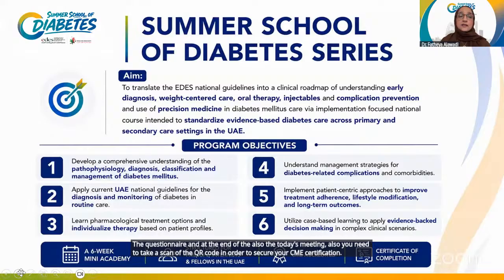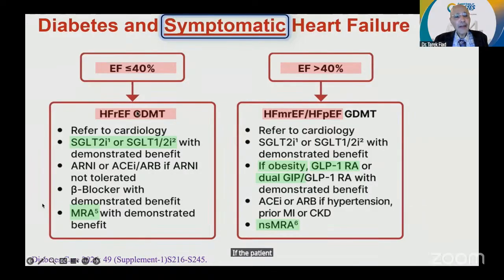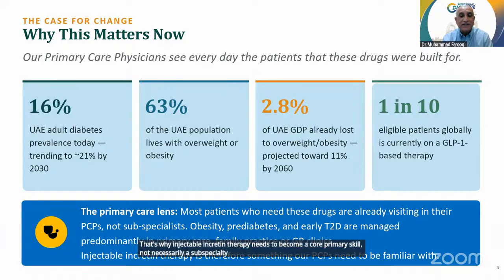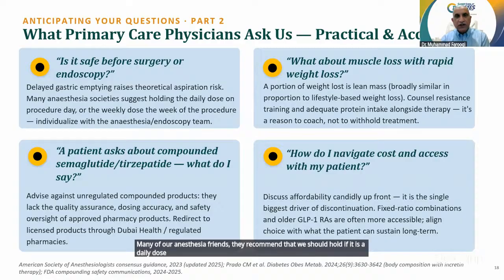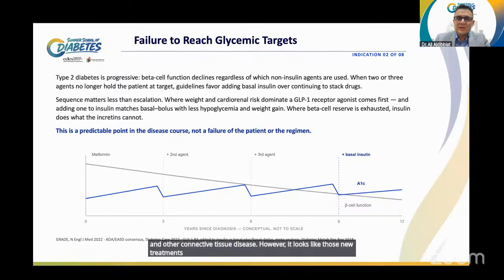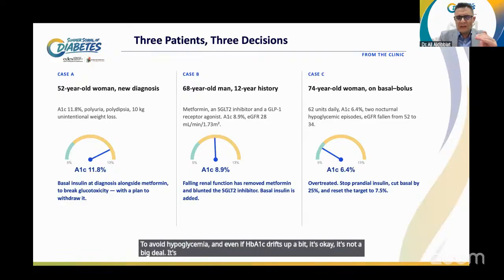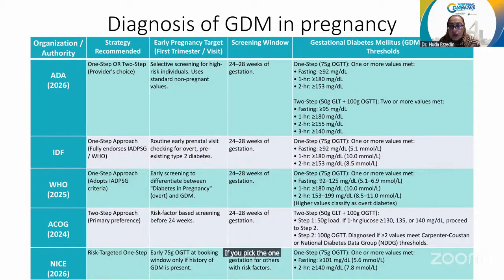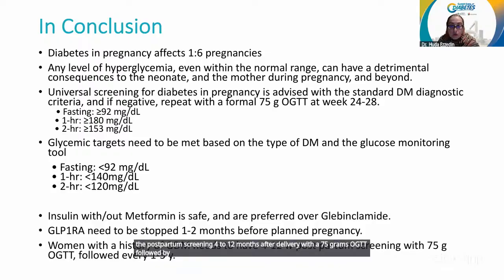Module 5: Injectable Therapies (Beyond the Fear)